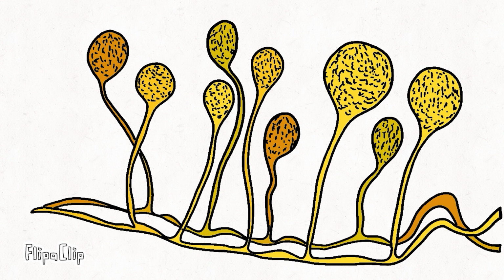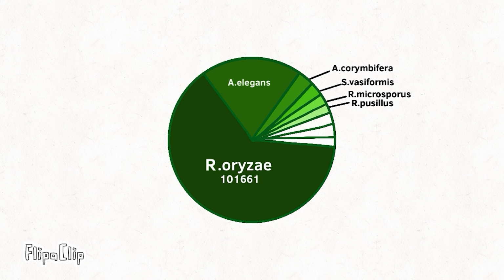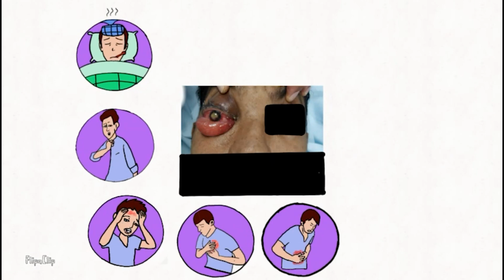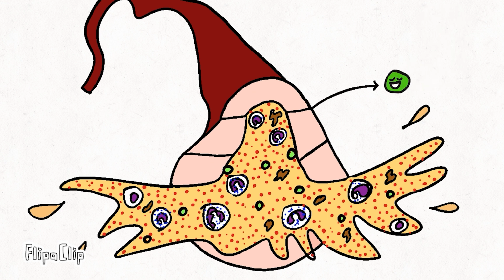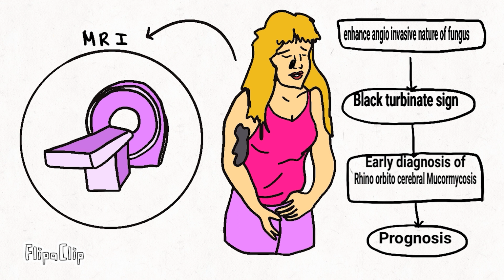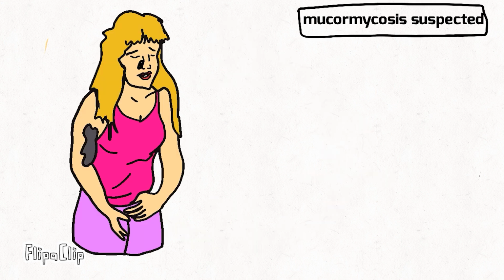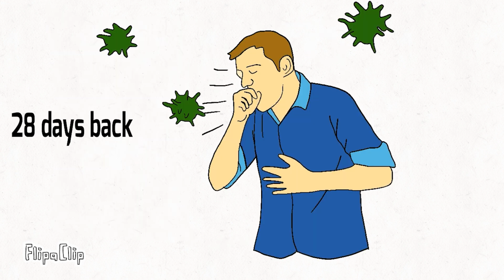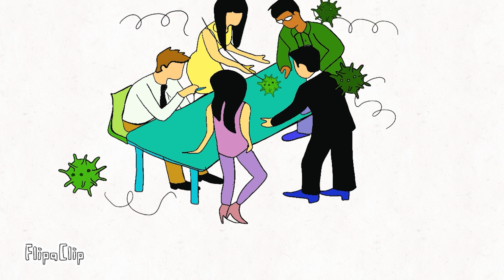Mucormycosis – the Black Fungus | Sri Ramachandra Institute of Higher Education & Research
This video elaborates on Mucormycosis , which is also called the black fungi. It deals with the pathophysiology, clinical features, diagnosis and a successfully treated case of mucormycosis in Sri Ramachandra Medical College and Research Institute.